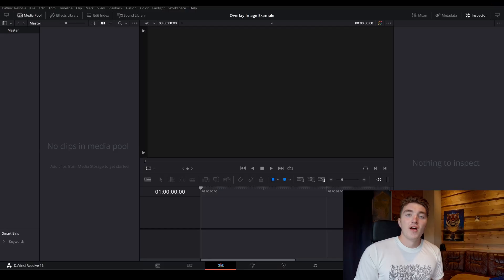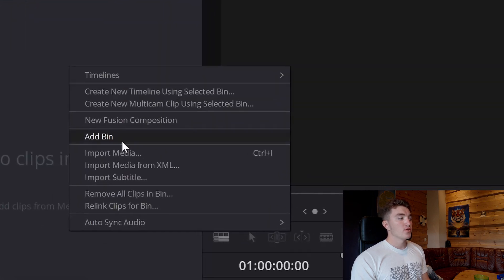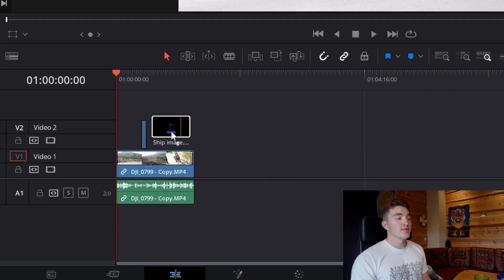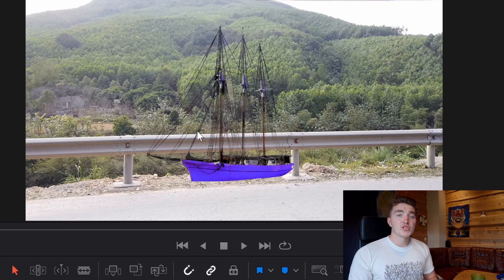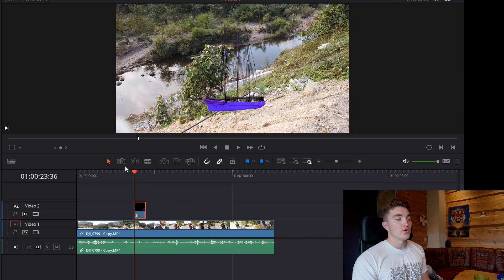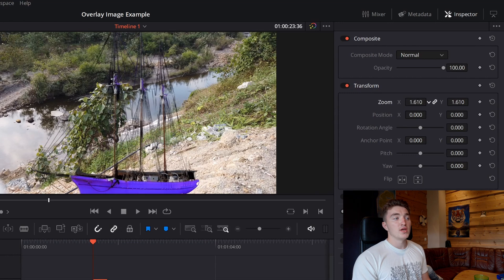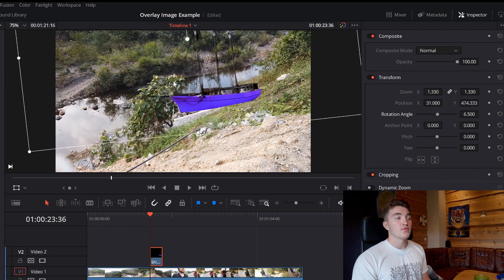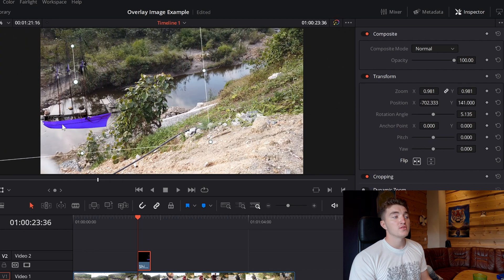How to Overlay Image - Davinci Resolve (On Top of Video)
In this video, I will show you how to overlay image in Davinci Resolve. I will also quickly cover how you can change the position and size of the image after you have added it to you video.